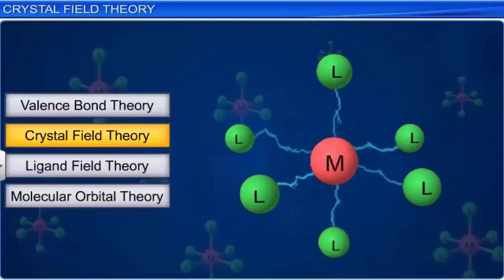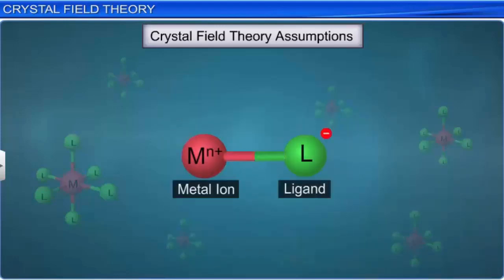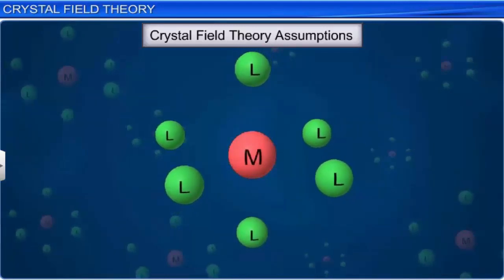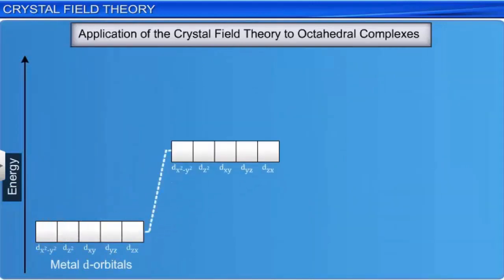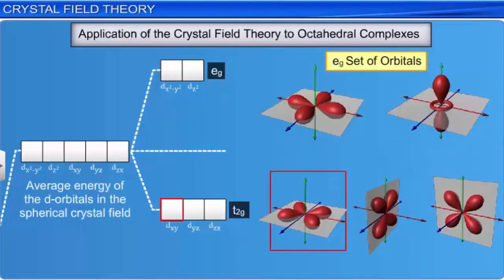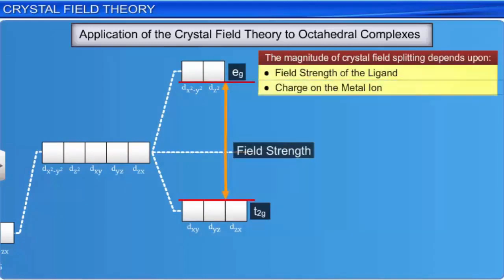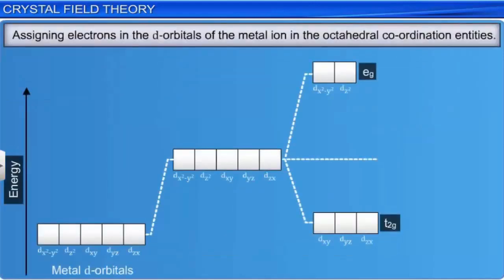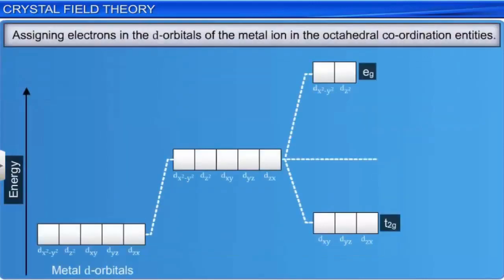Crystal field theory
Barry center
cfce